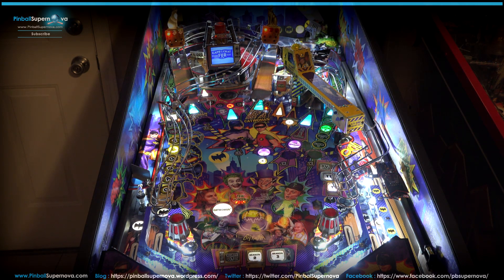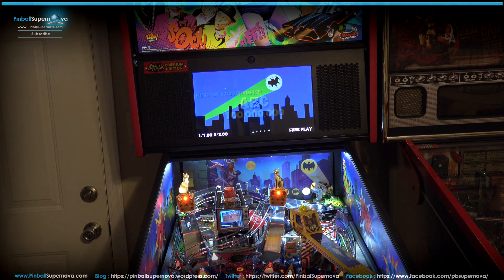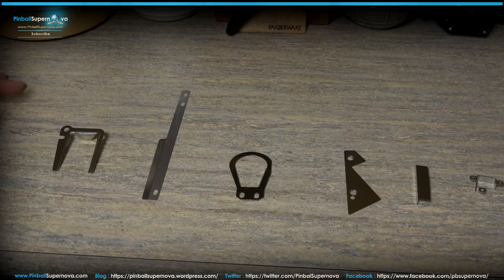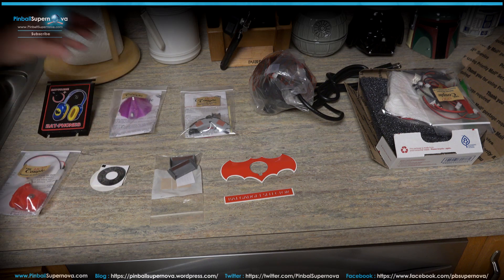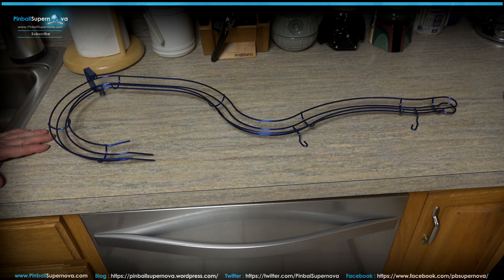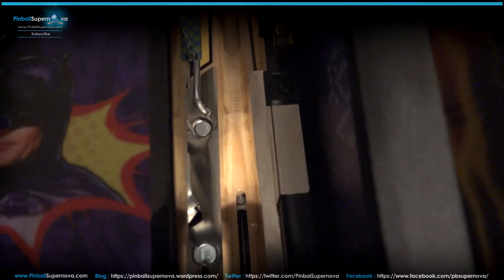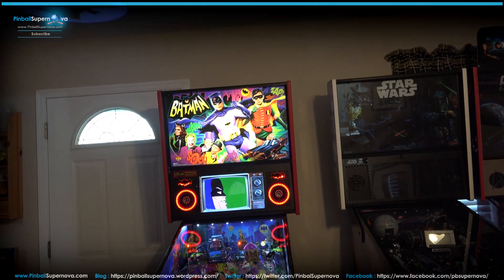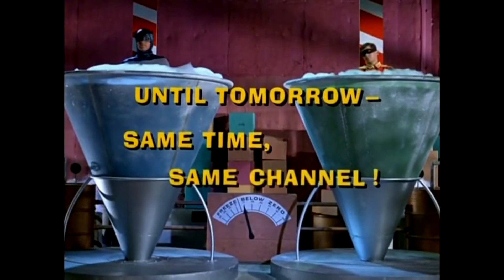CONVERSION # 1 : STERNS BATMAN 66 : CONVERTING A PREMIUM MODEL TO AN SLE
Recently I acquired a Batman 66 Prem from a user on Pinside.  The game came with some of the mods that are present on the SLE version.  The one big thing the game did come with was the cabinet art from an SLE which is almost impossible to obtain. Also the user had the speakers, wire form ramp and some other things that can be used on the SLE version.  Everything the seller had was installed as were other things that needed to be purchased to finish the project.